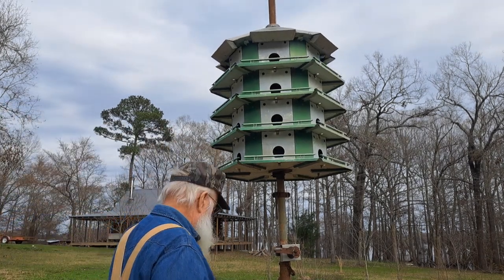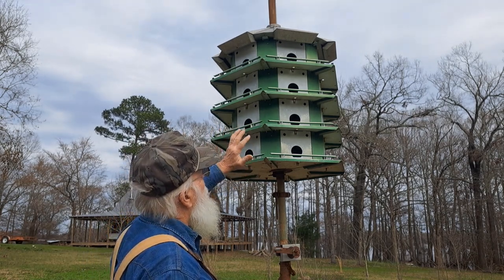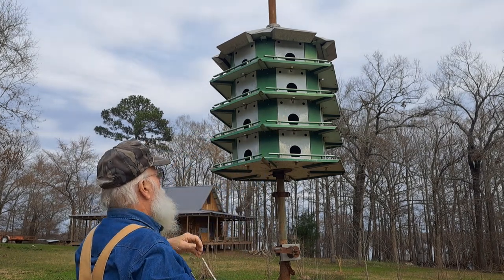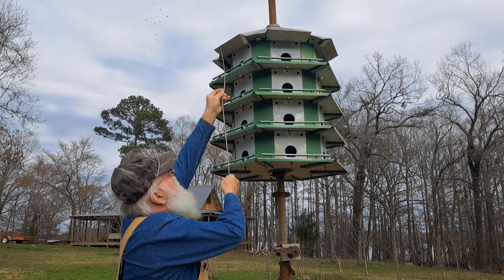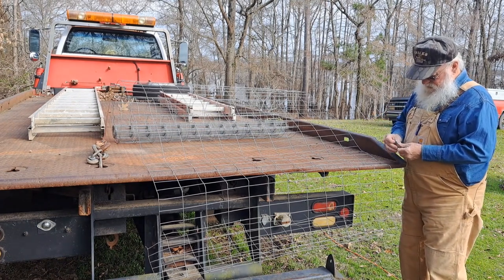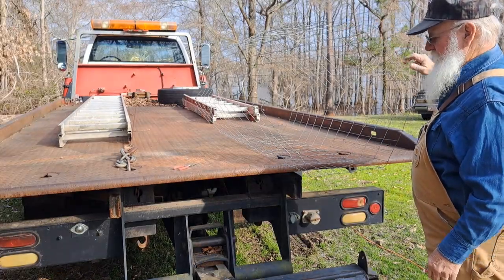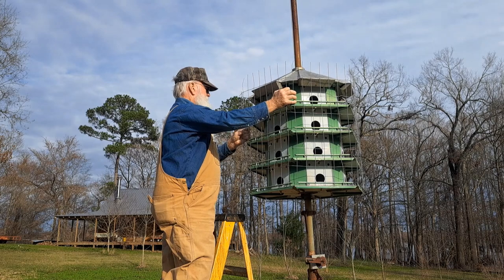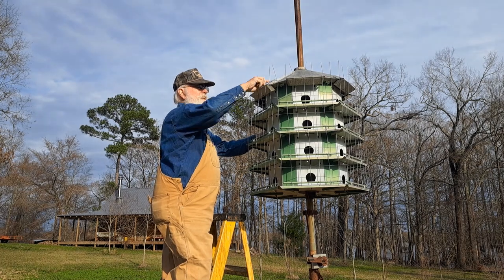Purple Martin Birdhouse; Homemade Owl and Hawk Guard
Built an owl and hawk guard for our Purple Martin Birdhouse
Rough Cut Homestead
Building a log cabin by hand.